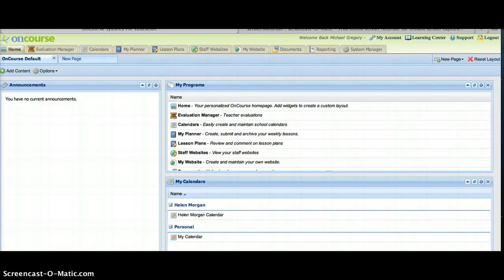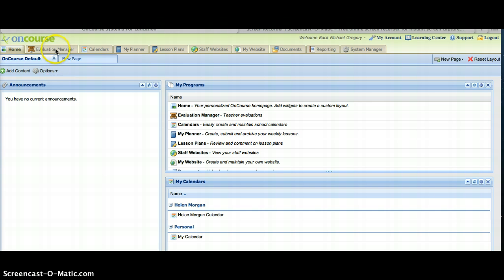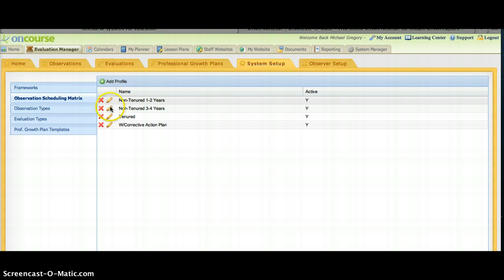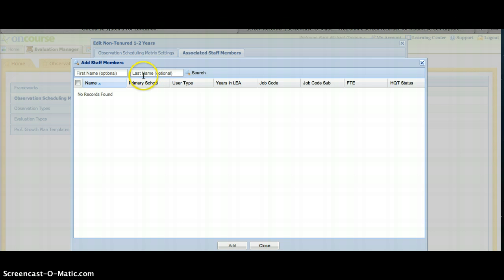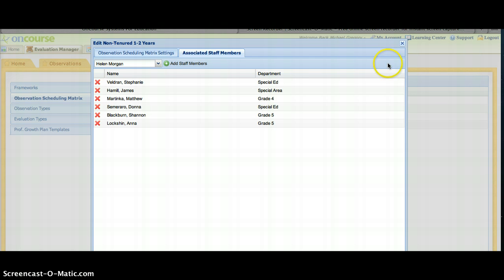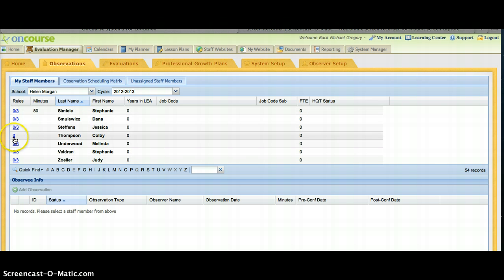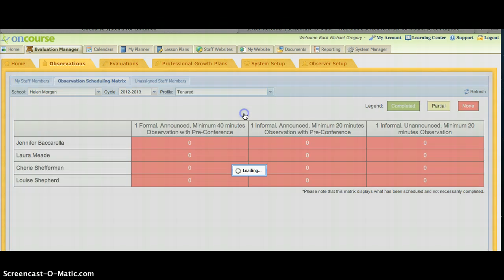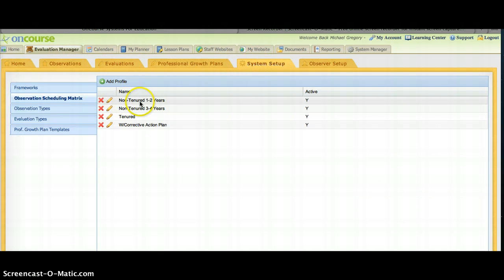OnCourse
Assign Staff to Matrix